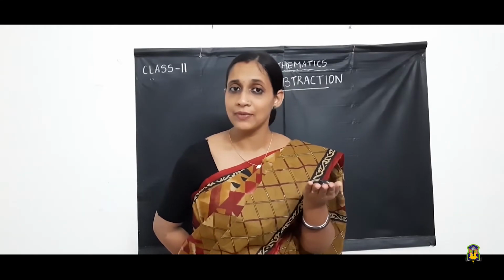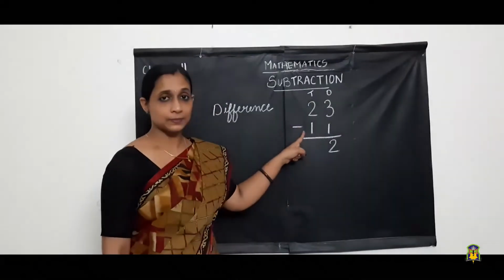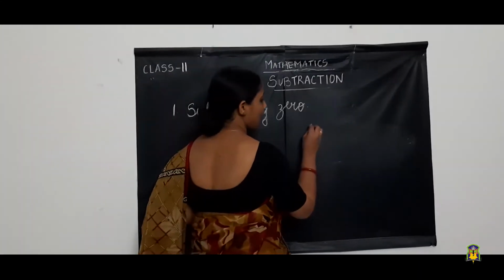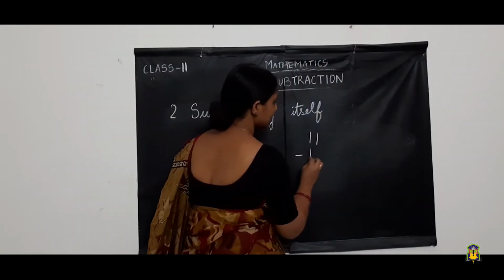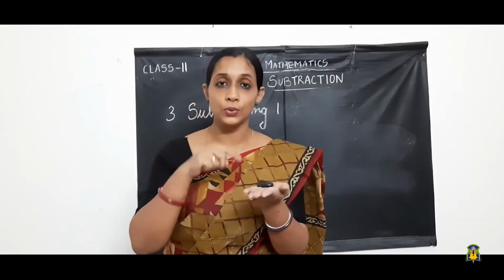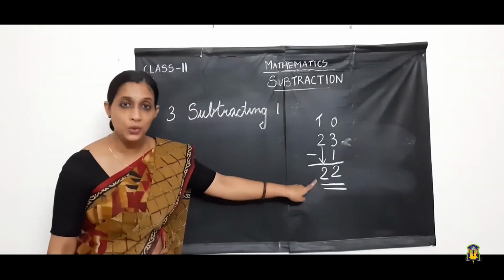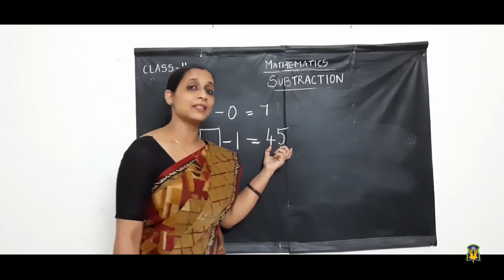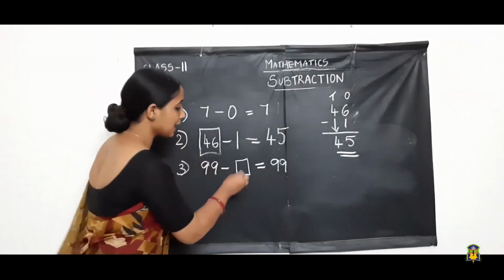Al Hind_Class 2 Maths_September 16